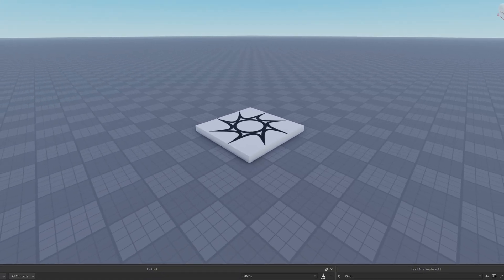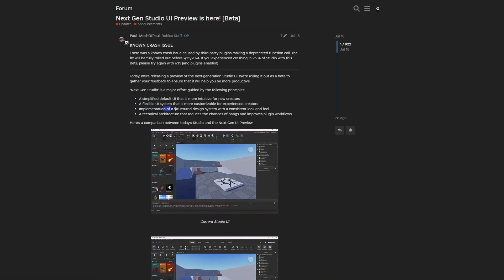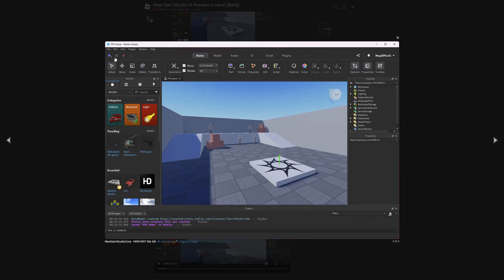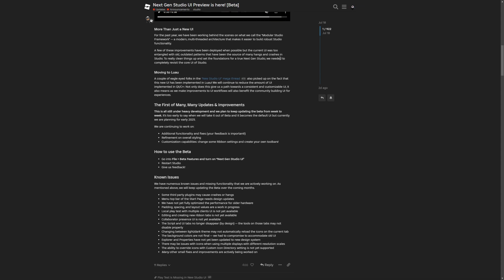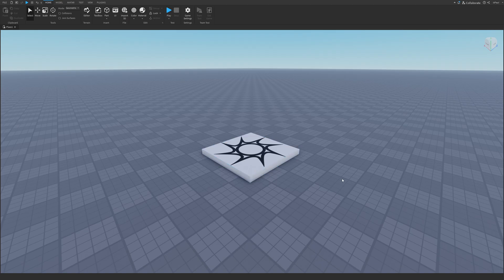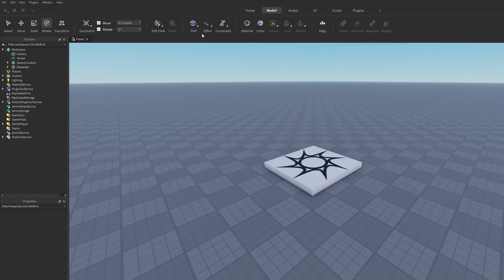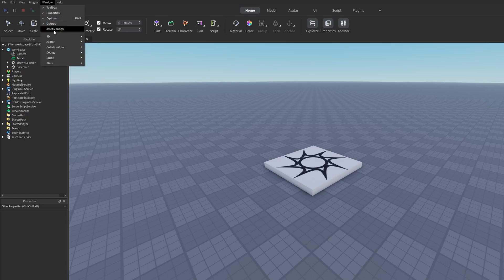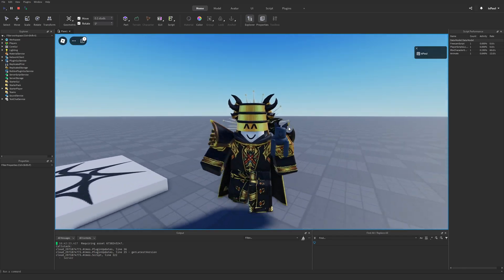Roblox Studio UI Is Being Completely Revamped...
📒 Roblox Studio Next Gen UI is a simplified default UI that is more intuitive for new creators, as well as it is a flexible UI system that is more customizable. In this Roblox Studio Tutorial, I present How to get the new UI next gen preview.

Chapters:
0:00 Devforum
5:05 Enable New Studio UI
5:29 New UI Overview

Music used in the video:
Aviation Hall - easy & cool coffee jazz  - no copyright provided by FREESOUND MUSIC: